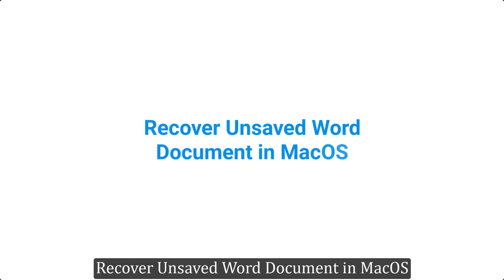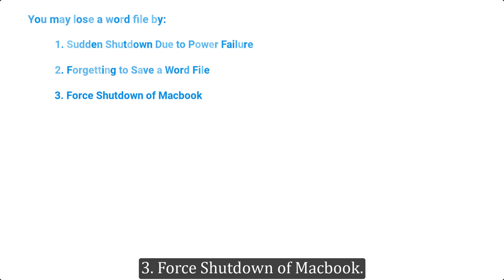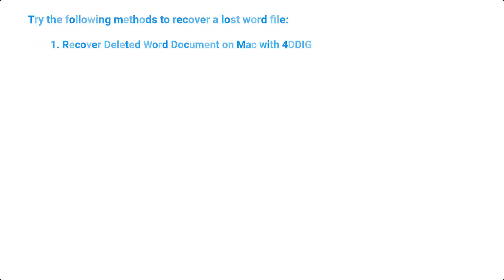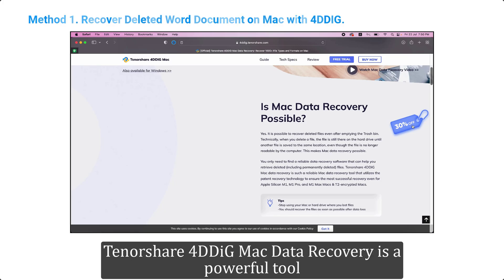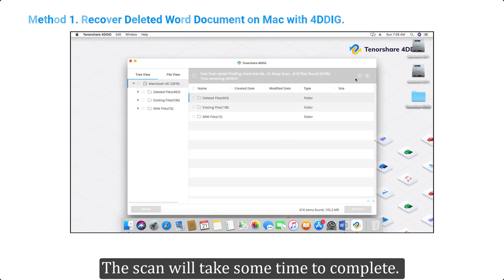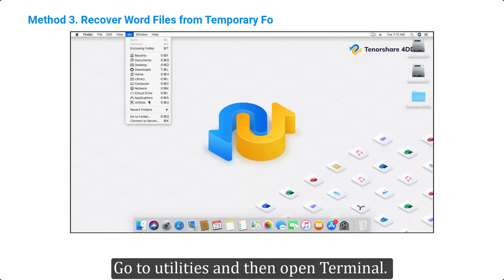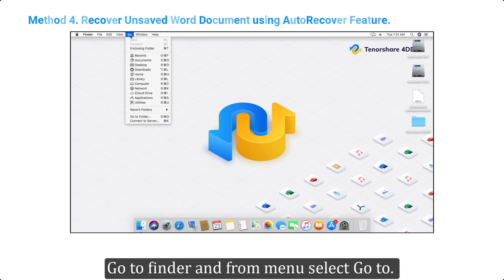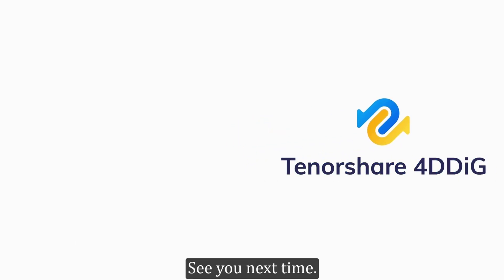How to Recover Unsaved Word Document on Mac|Recover Unsaved/Deleted/Lost Word#mac [2022 New Update]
Word files can be easily lost while working on MacOS. Usually the underlying cause is improper shutdown of the system or closing the file without saving it. In this video we will learn to recover lost files.

📌Timestamp
Video Intro 00:00
Why Word Files maybe lost in MacOS?  00:10
Causes of losing a word document 00:30
How to avoid losing word files 00:45
Method 1. Recover Deleted Word Document on Mac with 4DDiG 01:20
Method 2. Recover Previous Version of Word Document 02:15
Method 3. Recover Word Files from Temporary Folder 02:32
Method 4. Recover Unsaved Word Document using AutoRecover Feature 02:54

👉Method 1. Recover Deleted Word Document on Mac with 4DDiG

The first and most easy way to recover a lost word document is to use a professional data recovery tool. For this purpose we will introduce you to Tenorshare 4DDiG for Mac. Tenorshare 4DDiG Mac Data Recovery is a powerful tool to recover any type of data from your USB Drives such as photos, videos, audio and documents.
With a very high recovery rate, it is guranteed that you will be able to get your lost document back.
To recover your files, download and install Tenorshare 4DDiG for Mac from the official website. Run the program after you have installed it. Click on the drive where you lost your word file and start the scan. The scan will take some time to complete. Once, the scanning is completed. Select the lost file and click recover to save it to another drive for safekeeping.

👉Method 2. Recover Previous Version of Word Document

This method is helpful if complete file has not been lost. Just click on the file button and click "Browse Version History". Select the version that suits your requirement and save it.

👉Method 3. Recover Word Files from Temporary Folder

Go to utilities and then open Terminal. Type cd "$TMPDIR" and press enter. Now type "ls" to open this folder in Finder. If you see the word file you can simply copy or drag it to your desktop or any other space to recover it.

👉Method 4. Recover Unsaved Word Document using AutoRecover Feature

Microsoft word has a built-in autosave feature that automatically saves the file, however, it is not easy to find the file.  Go to finder and from menu select Go to. Type the following address: /Users//Library/Containers/com.Microsoft/Data/Library/Preferences/AutoRecovery. Search for your file in the folder and copy it to a secure location.

So we have learned to recover lost word file in four different ways. You can use Tenorshare 4DDiG for mac to recover lost word file.